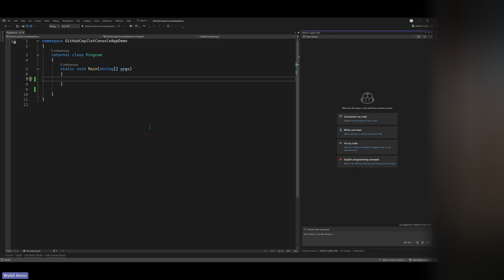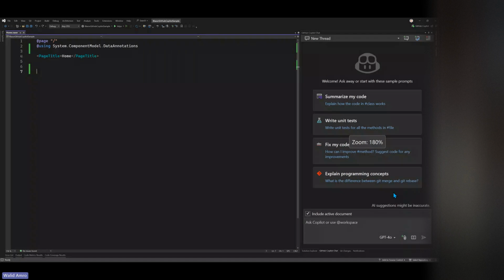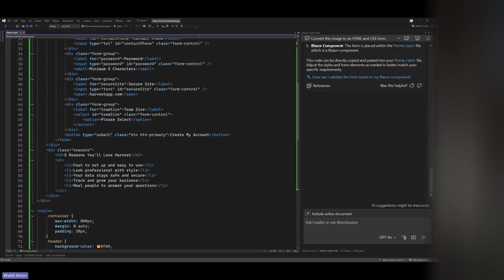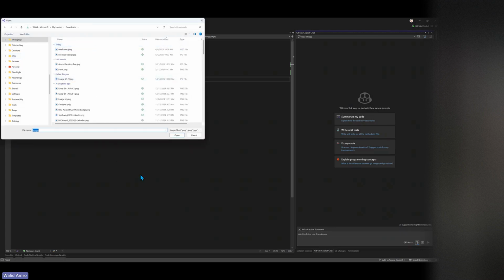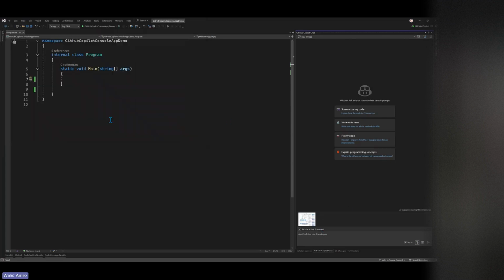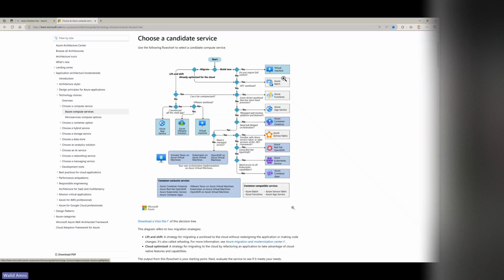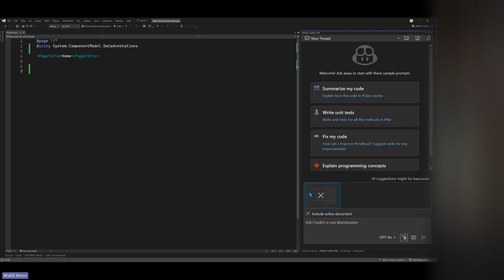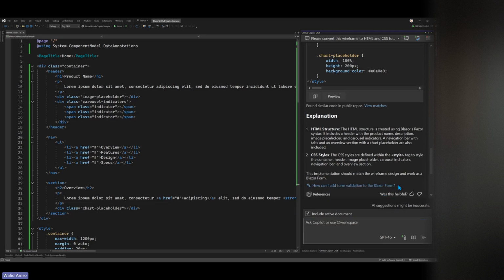Exploring the New Vision Feature in GitHub Copilot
Join us for an insightful 30-minute session where we delve into the latest Vision feature in GitHub Copilot. This innovative addition allows developers to attach images directly in Copilot Chat, enabling code suggestions based on visual inputs such as mockups or screenshots. We'll explore how Vision can enhance your coding experience by interpreting images to resolve issues and bring new designs to life. Discover practical applications, tips, and best practices to leverage this feature for improved productivity and creativity in your development workflow. Don't miss this opportunity to learn how GitHub Copilot's Vision feature can transform the way you code!
There is no slide deck for this session. Here are the links to prior GitHub Copilot sessions: